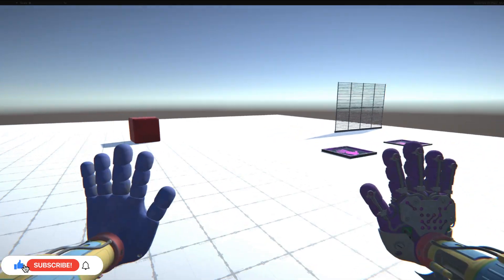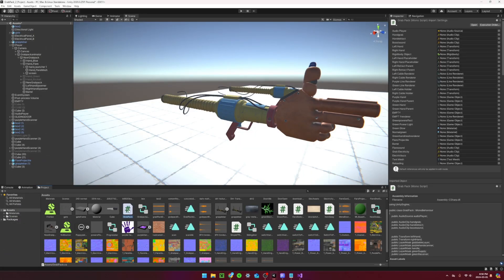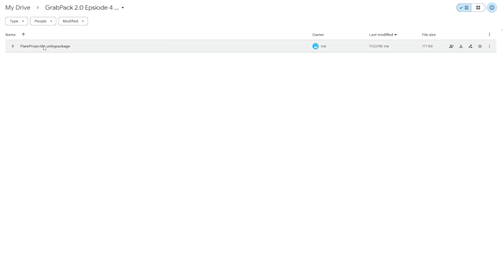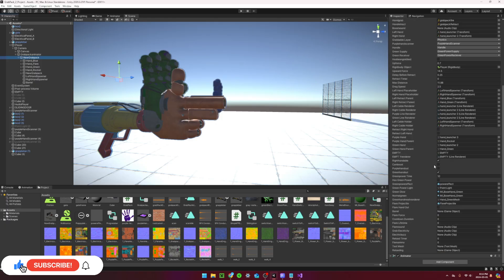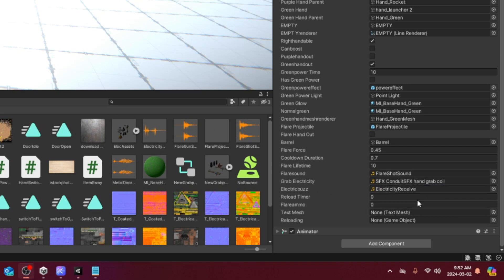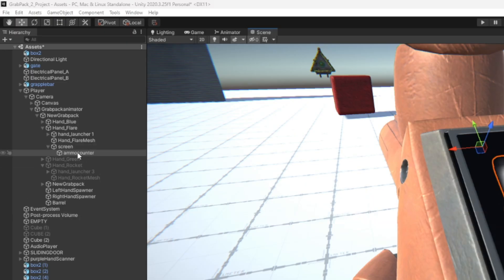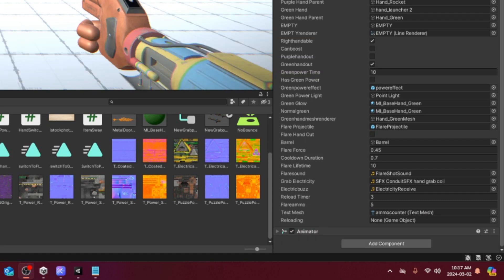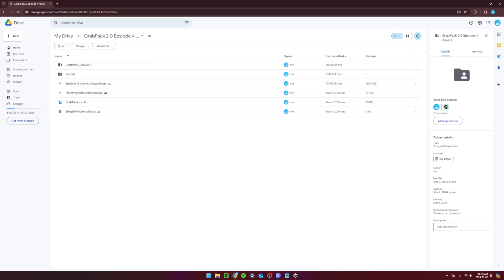How to Make a GRABPACK From Poppy Playtime Chapter 3 | Part 4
Hello and welcome to my video tutorial on making a Grabpack in Unity 3D, from the game Poppy Playtime chapter 3 deep sleep. In this step-by-step guide, I'll show you how to build a Grabpack just like the one in the game.

Intro - 00:00
Tutorial - 01:06
Outro -  04:19